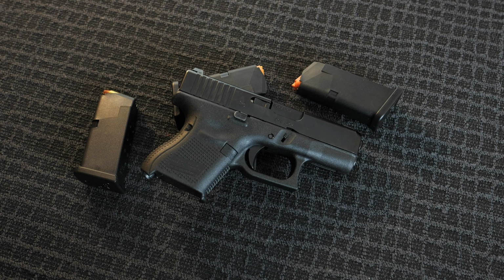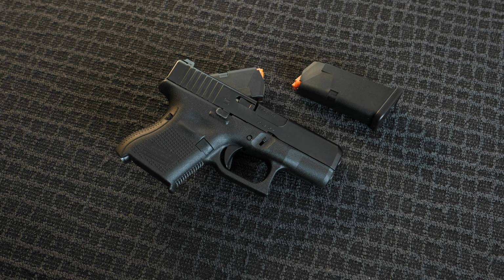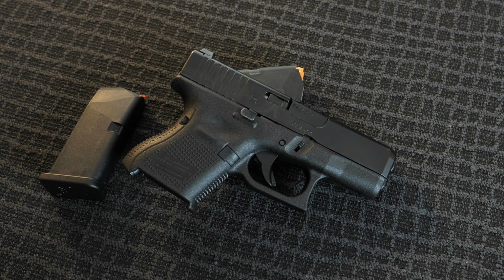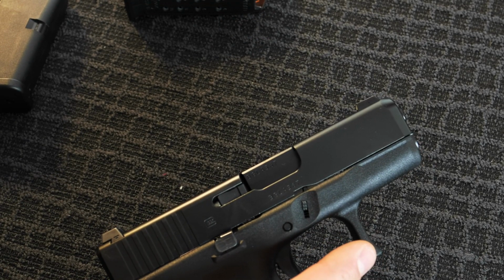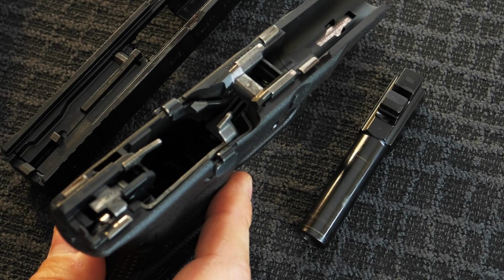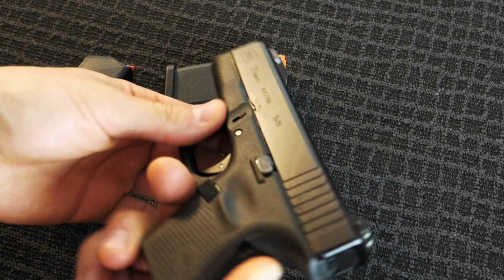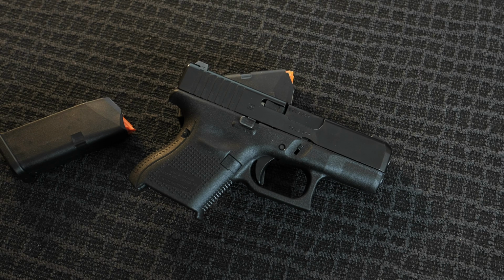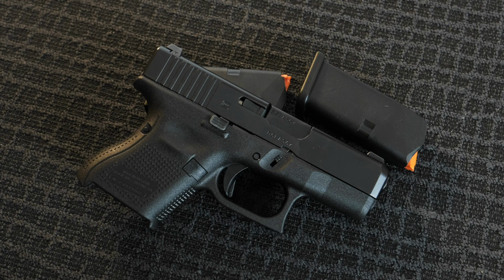Glock 26 Gen 5 Gun Review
The Glock 26 is a revered subcompact semiautomatic pistol, and for good reason.

This polymer-framed, striker-fired, double-stack 9mm handgun is ultralight, compact, highly concealable, and eminently reliable.

The new Gen 5 update to the 23-year-old design adds a number of features that improve its usability over the previous Gen 4. A flat frontstrap of the grip and a flat and smooth trigger face improve ergonomics, while a fully ambidextrous slide lock/release make the gun more accessible and better for emergency manipulations. The internal trigger mechanism is ever so slightly improved for a better trigger pull, and a few internal components have been redesigned to improve durability and resistance to wear and failure. Similarly, the new nDLC finish on the slide should provide better corrosion resistance and the new crowning of the muzzle will protect the barrel from accidental dings.

Overall, a great update, and highly recommended if you're new to the Glock lineup.